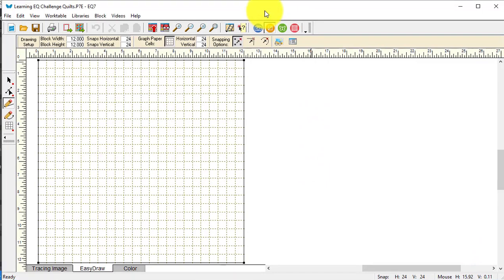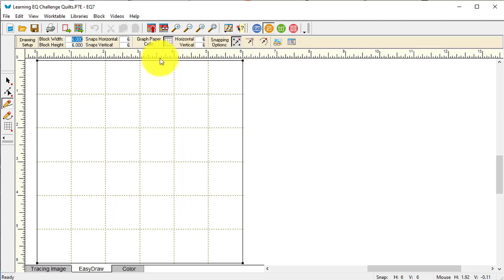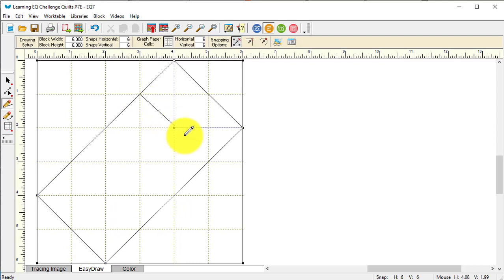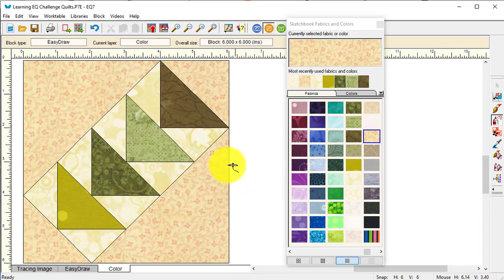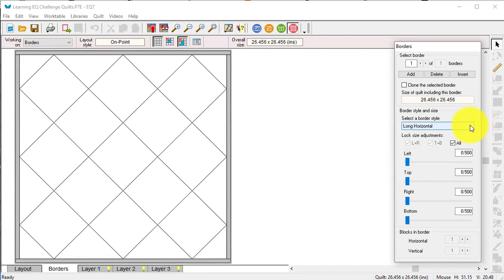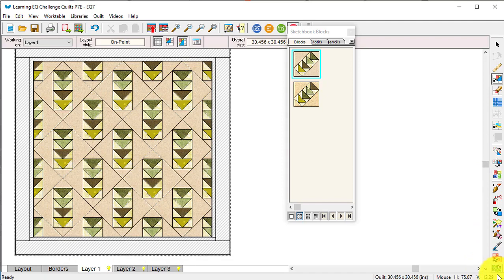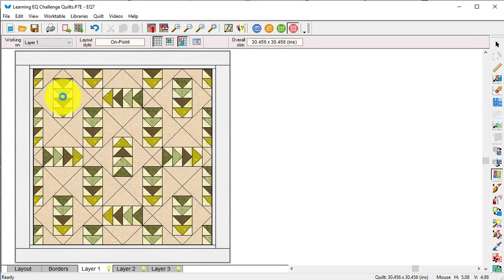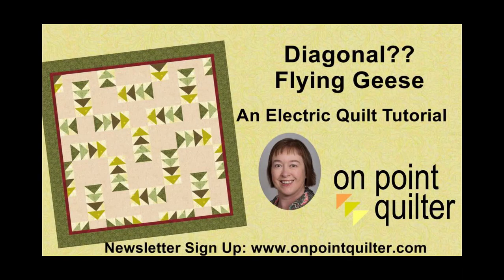Diagonal Flying Geese an Electric Quilt Tutorial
Some evenings I just like to play.  Draft a simple block and then see what it will look like in various arrangements using Electric Quilt 7. Learn to draft both the block and the quilt in 5 minutes.  Read more on the related blog post